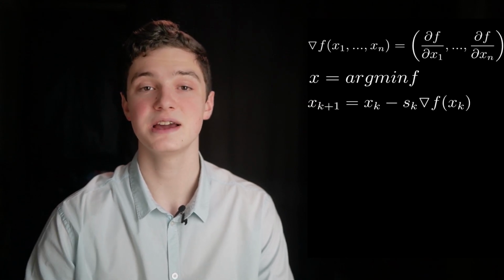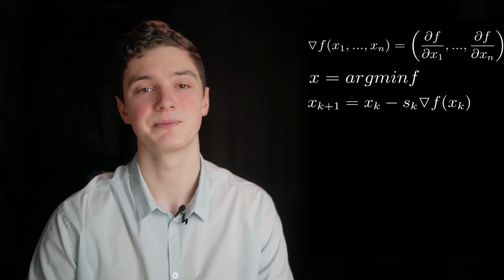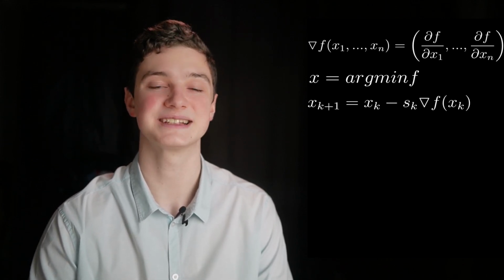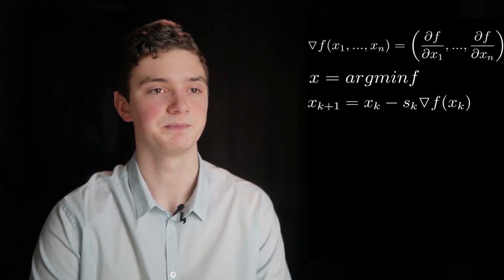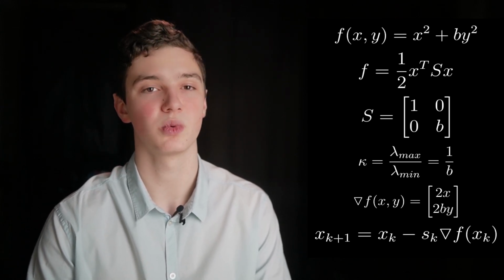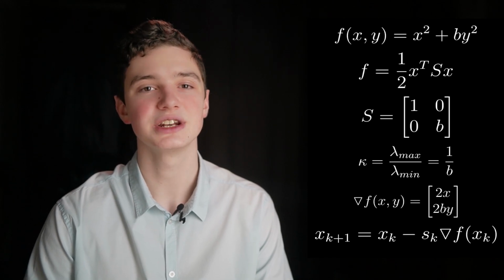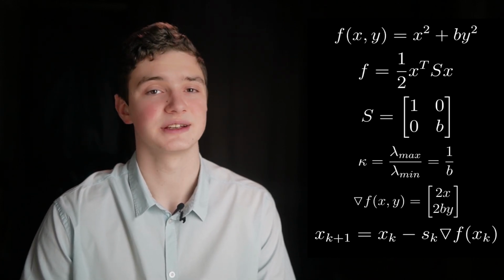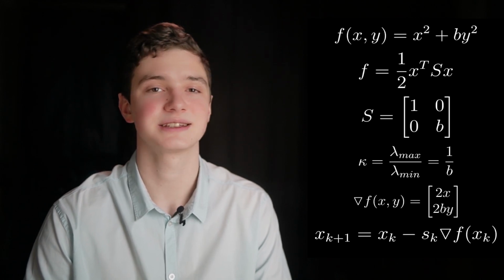Gradient Descent Review | Machine learning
Gradient descent is the most common optimization algorithm in deep learning and machine learning. When updating parameters, it only considers the first derivative, a stepwise process that moves downhill to reach a local minimum.